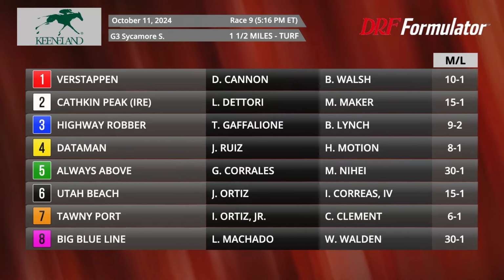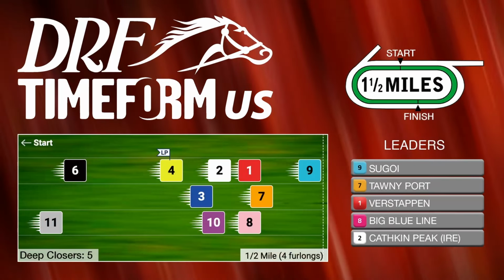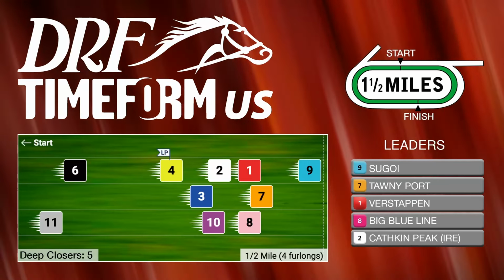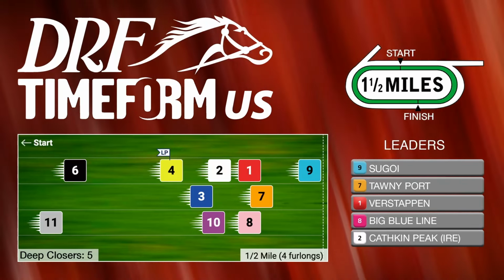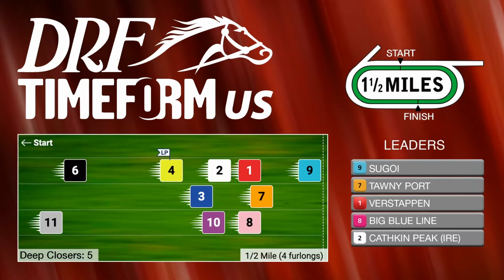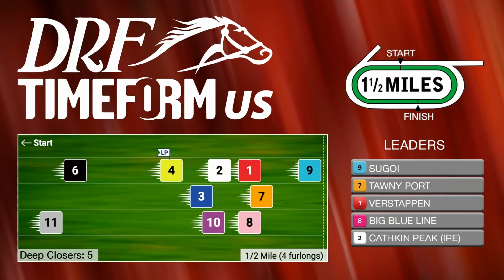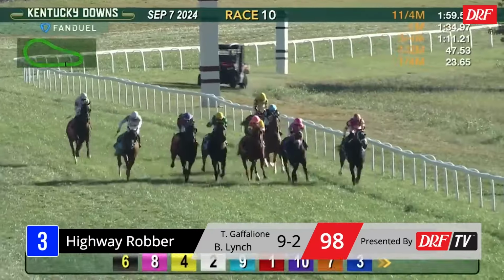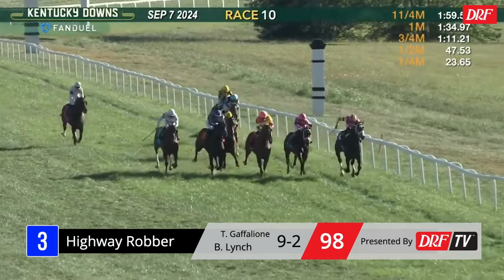DRF Friday Race of the Day | Grade 3 Sycamore Stakes | October 11, 2024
The Race of the Day for Friday is the Grade 3 Sycamore Stakes. Check out the analysis from Dan Illman and Mike Beer.